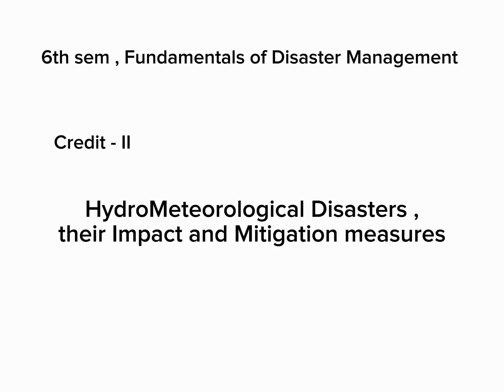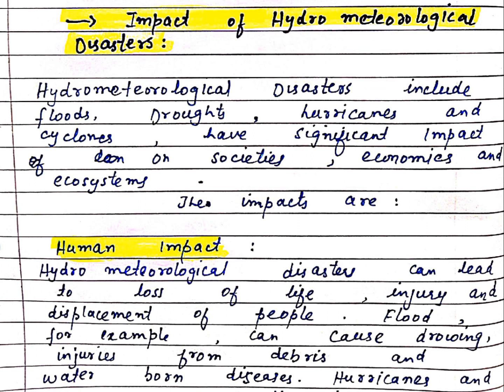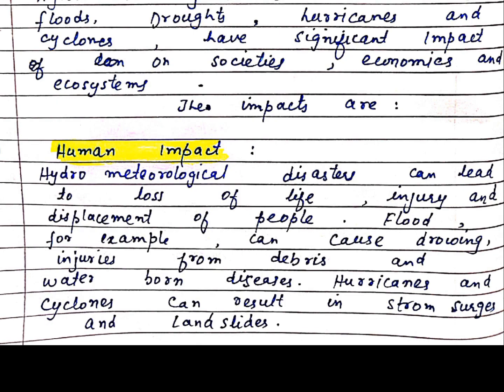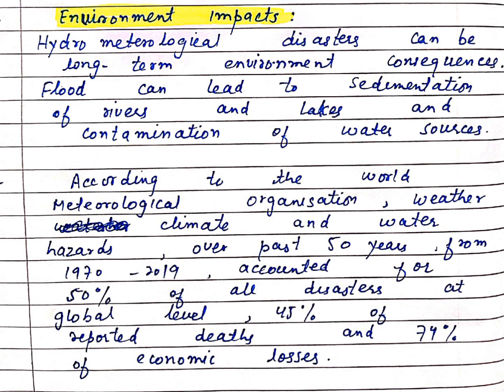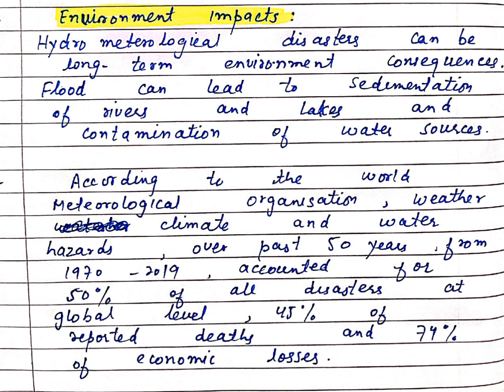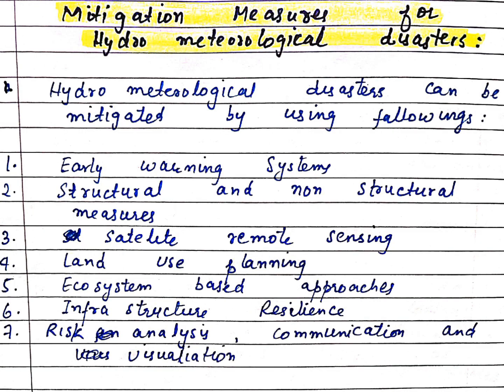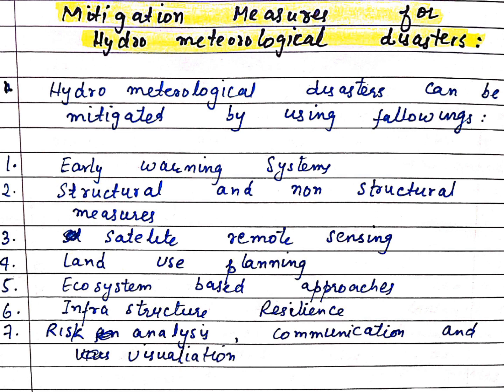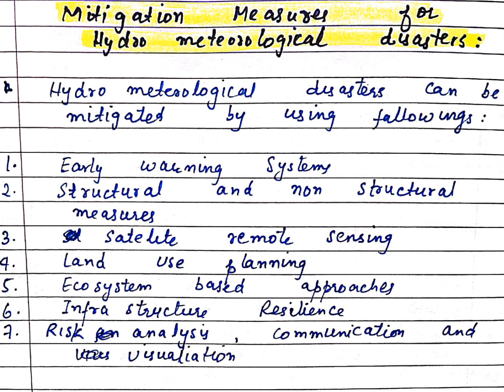hydro metrological disasters impacts and mitigation measures• 6th sem kashmir University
kashmir University disaster management
6th sem Kashmir University fundamentals in disaster management

what are hydromatological disasters what are their impacts and mitigation measures 6th semester Kashmir university fundamentals of disaster management
fundamentals of disaster management 6th semester Kashmir University notes
handwritten notes

fundamentals of disaster management Kashmir university sixth semester handwritten notes
what are hydrometrological disasters
what are the causes of hydromatological disasters
what are the mitigation measures of hydraul metrological disasters